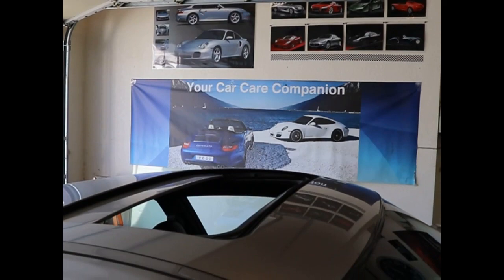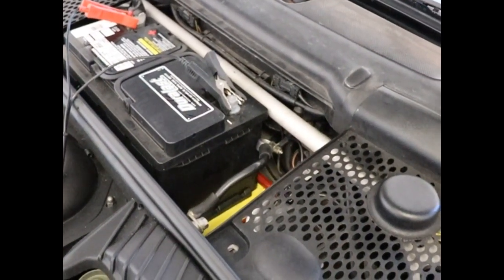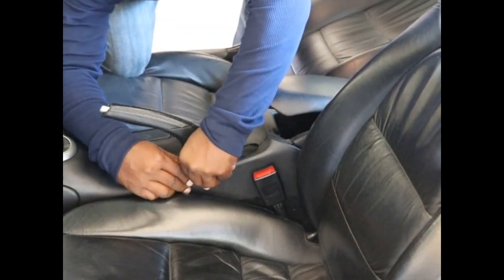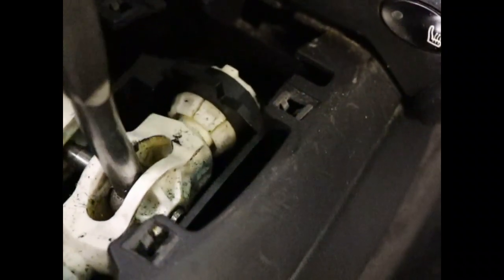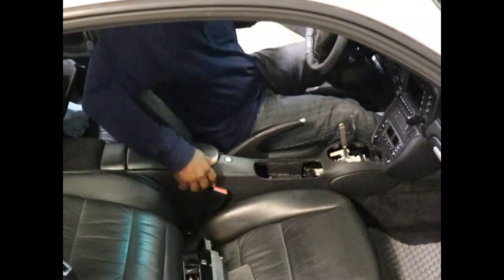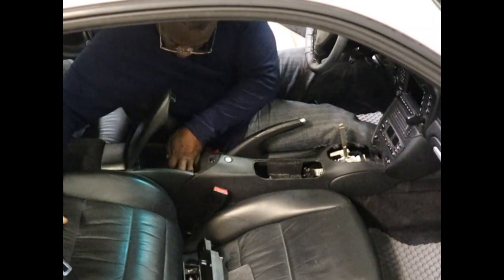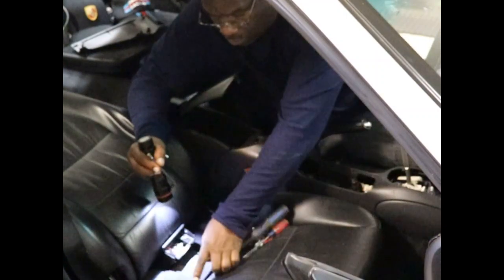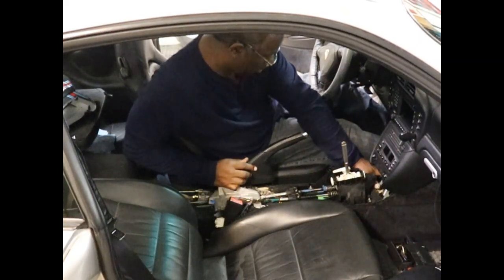How to remove the center console on the Porsche 996 Turbo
This video is a demonstration of how I removed my center console from my Porsche 996 Turbo. Be careful and perform this procedure at your own risk.  Not responsible for you damaging your vehicle. If you don't feel confident to perform this task, do not perform, it and have a trained professional do it for you.

Numeric adjustable shifter

Numeric Racing Shifter

Leather shift boot

Driving Gloves

Rinnline Shift knob

Numeric Shifter Cables

Fire Missal cigarette light button